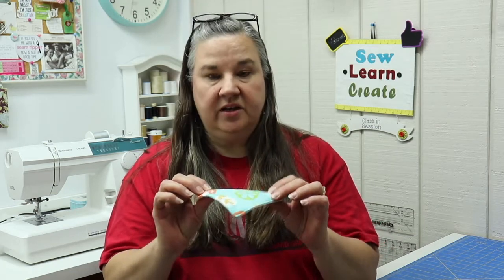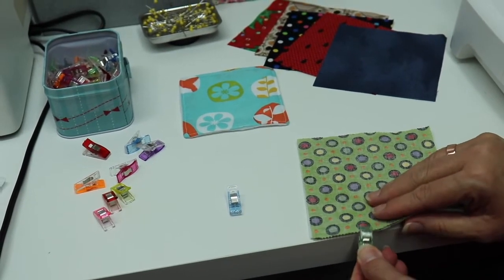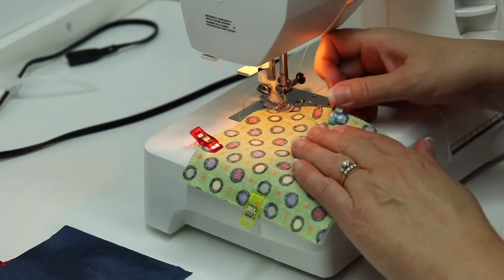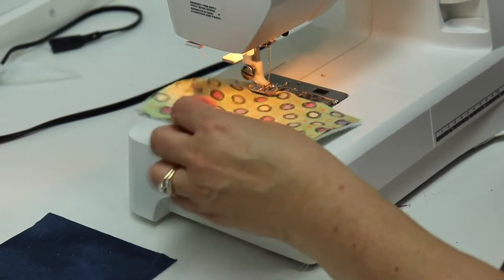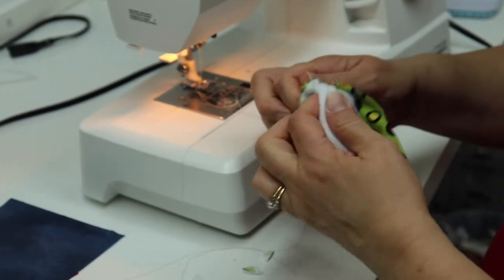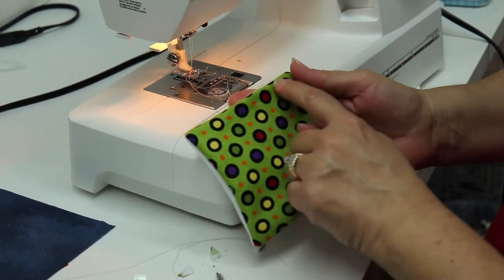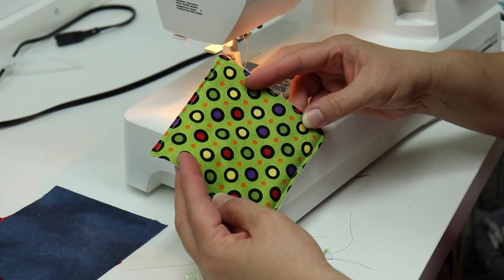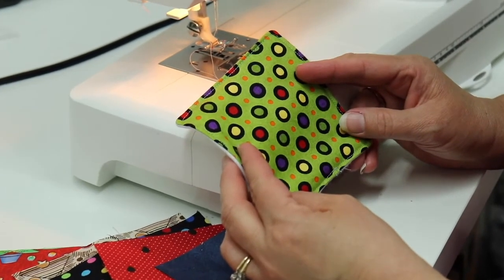Beginner Sewing - Make a Screen Cleaner for all your devices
Learn how to make a screen cleaner for all your devices. These make great gifts and are a good beginner project. It is part of my Christmas in July playlist. Check out the playlist for more gift ideas to make for your family and friends.